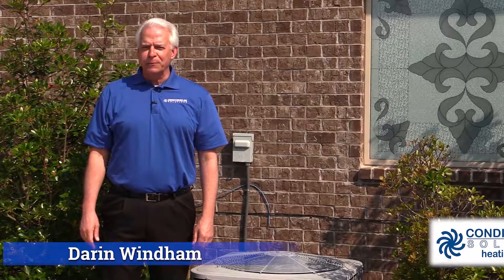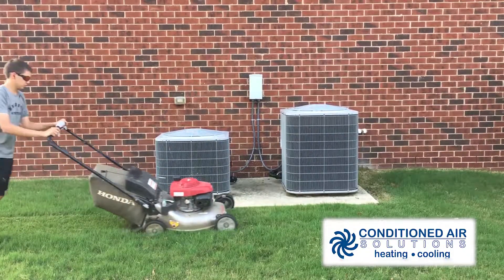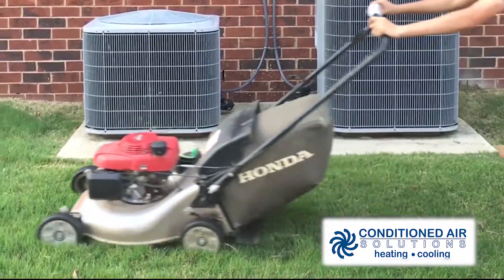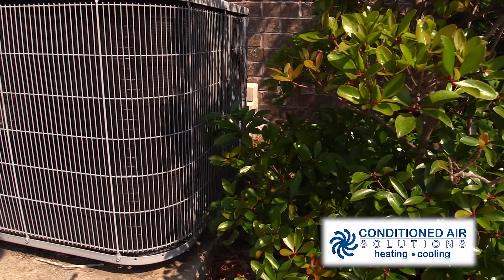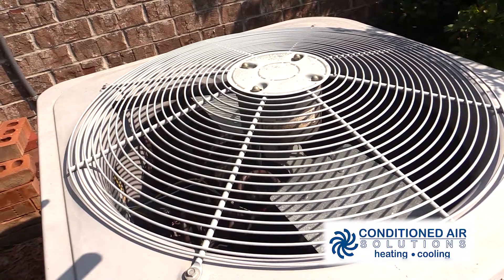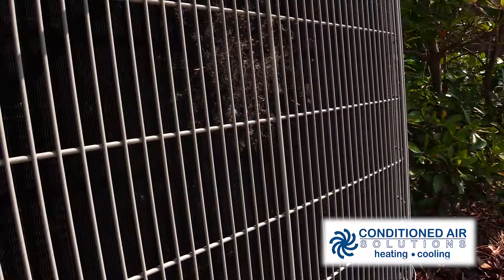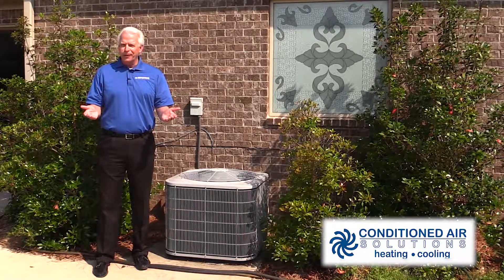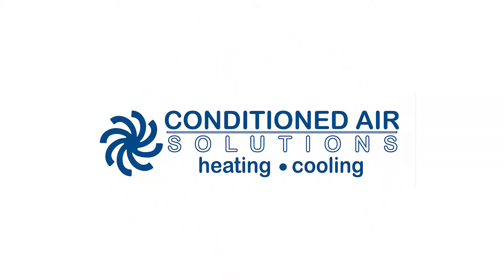Landscaping around your Air Conditioner (HVAC)